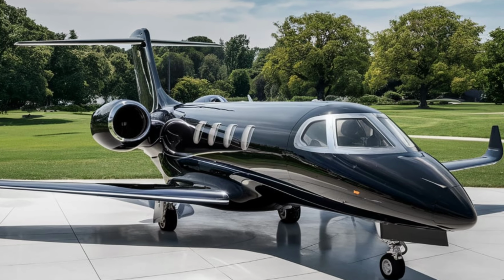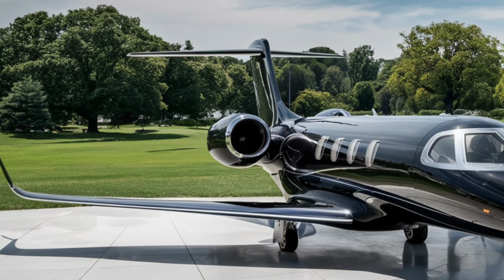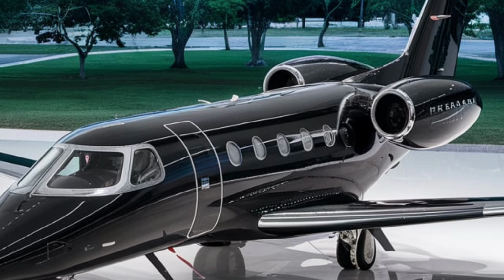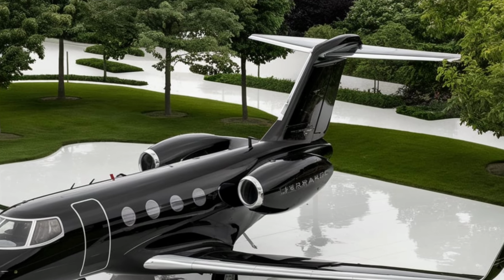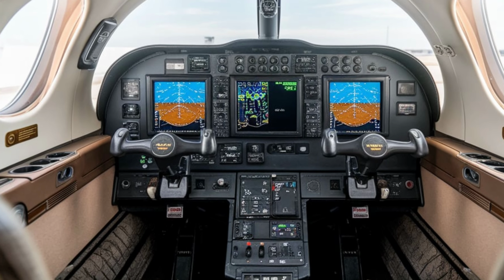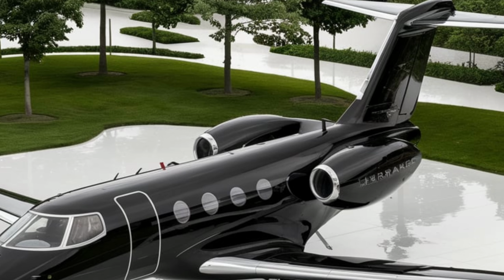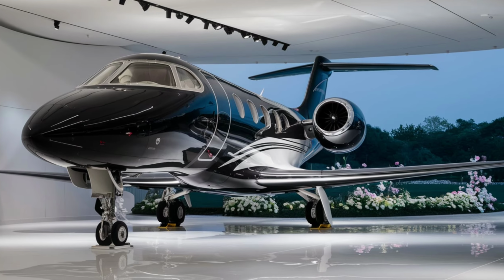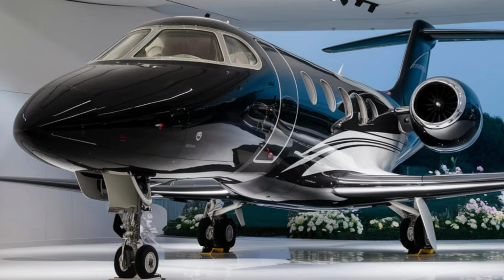All-New 2025 Embraer Phenom 100 Review – Luxury, Performance, and Efficiency in a Light Jet!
2025 Embraer Phenom 100 Review – Luxury, Performance, and Efficiency in a Light Jet!

Intro:

Step into the world of luxury aviation with our in-depth review of the 2025 Embraer Phenom 100! In this video, we cover everything from its sleek exterior design to the plush interior and impressive performance. Discover how Embraer has combined advanced technology, fuel efficiency, and refined aesthetics to create one of the best light jets on the market. Whether you're a jet enthusiast or exploring private aviation options, the Phenom 100 is a must-see!

Cover Titles:

1. "2025 Phenom 100 – The Ultimate Light Jet!"

2. "Luxury and Efficiency: Inside the 2025 Phenom 100"

3. "New Embraer Phenom 100 Review – Exclusive First Look!"

4. "2025 Phenom 100 Unveiled: Next-Gen Performance and Style!"

5. "Is This the Best Light Jet of 2025? Phenom 100 Review"

6. "Explore the New Phenom 100 – Luxury Aviation Redefined"

7. "2025 Embraer Phenom 100 – A Perfect Balance of Power and Comfort"

8. "Inside the 2025 Phenom 100: Fuel Efficiency Meets Luxury!"

9. "Top Features of the 2025 Embraer Phenom 100 You Need to See!"

10. "Next-Level Private Jet Experience – 2025 Phenom 100"